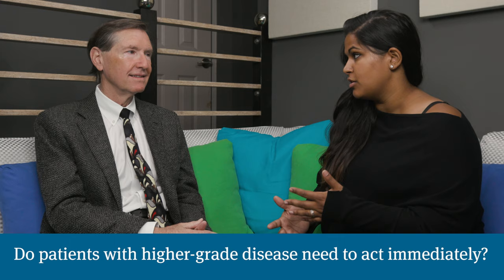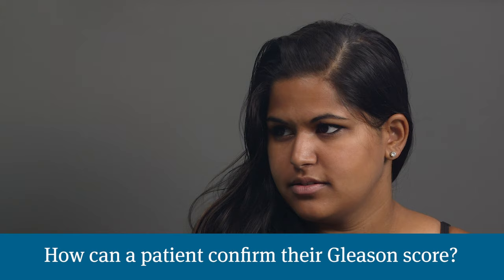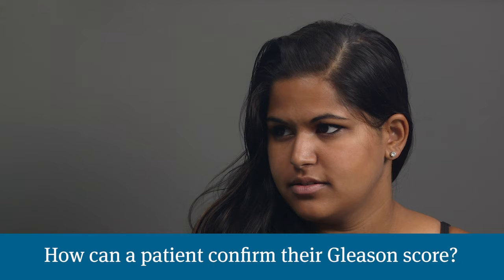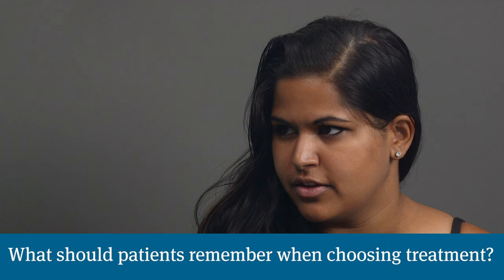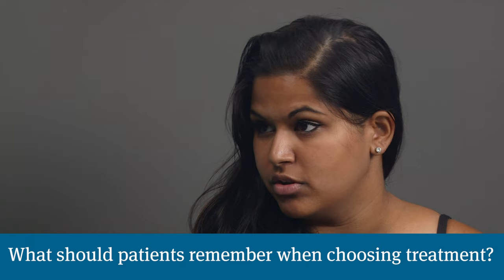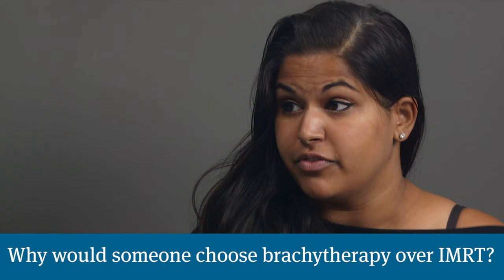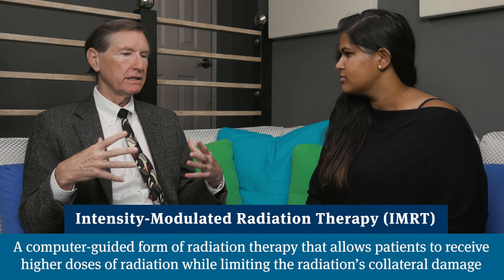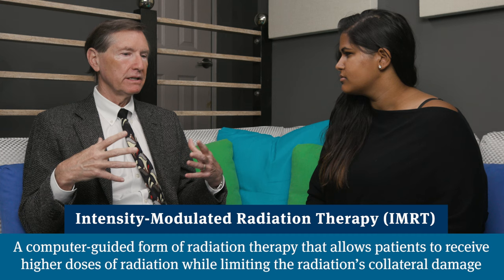Gleason 4+4=8 Prostate Cancer Treatments | Ask a Prostate Expert, Mark Scholz, MD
PCRI's, Alex Scholz, and Executive Director, Mark Scholz, MD, discuss treatments for Gleason 8 prostate cancer and verifying your pathology report.

0:06 What is Gleason 4+4=8?

1:13 Do people with Gleason 8 prostate cancer need to act with urgency?

2:15 How does a person confirm that their prostate cancer is Gleason 8?

2:55 What should patients with Gleason 8 know when choosing a treatment?

4:11 Are certain radiation treatments more preferable?

5:26 Are temporary or permanent seeds preferable for treating Gleason 8 prostate cancer?

6:25 Should someone with Gleason 8 choose brachytherapy over IMRT?